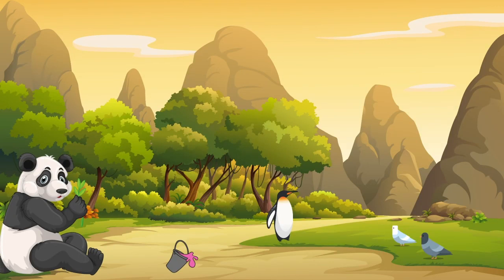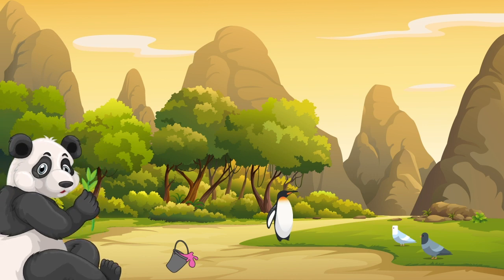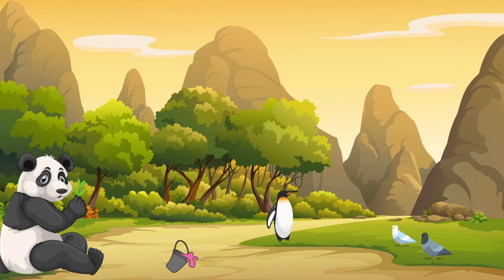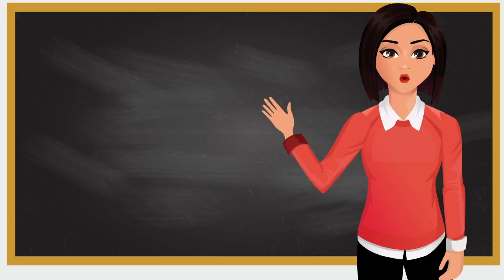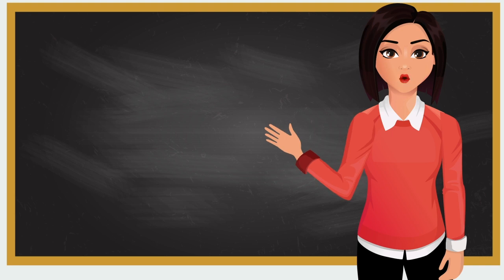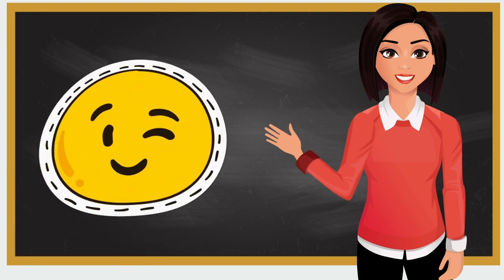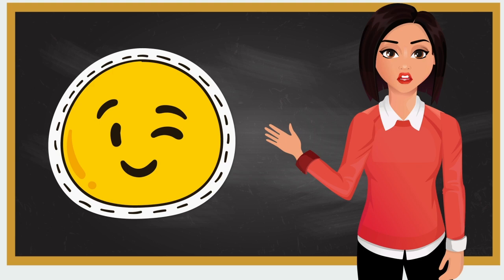ABC for Kids - Letter P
A great lesson for teachers and parents to teach young learners letter recognition and phonics in a classroom setting or at home.

Learn ABCs with Miss Silva!